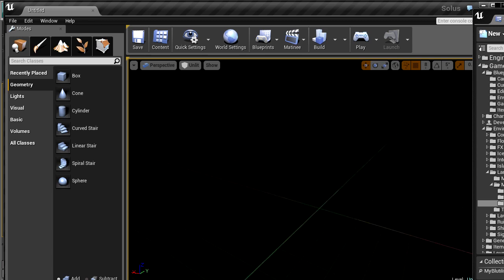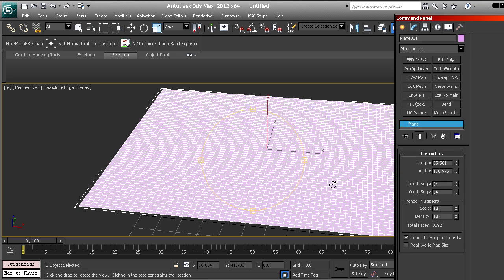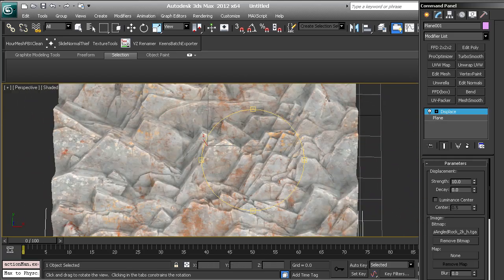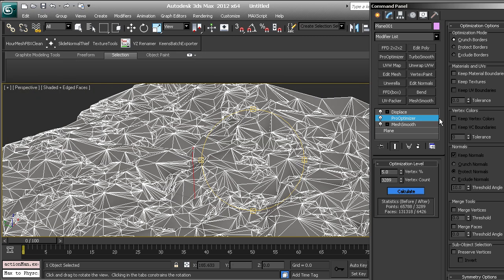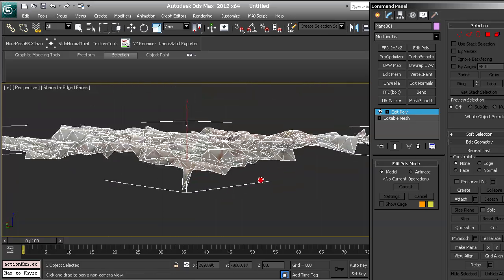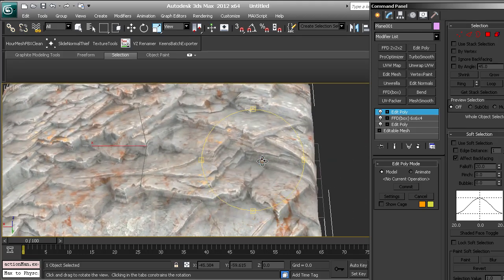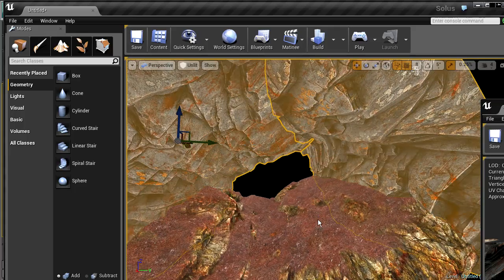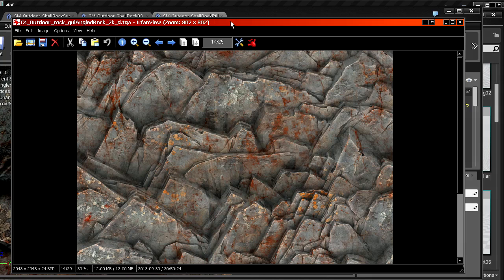Rock Generation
My rock generation technique taken in smaller steps. As first demonstrated in my The Solus Project videos. Please refer to those for more info/examples.